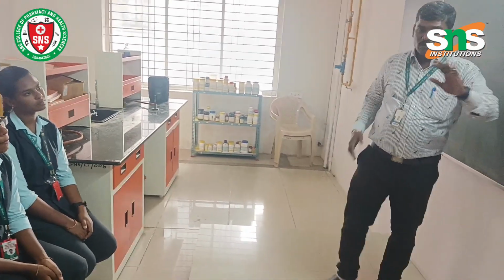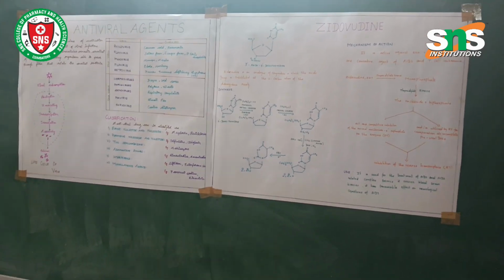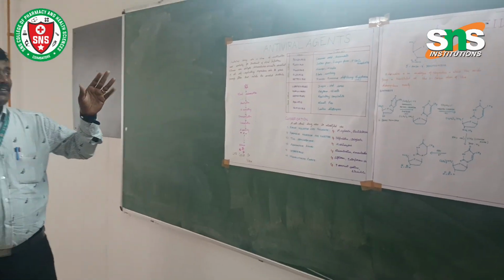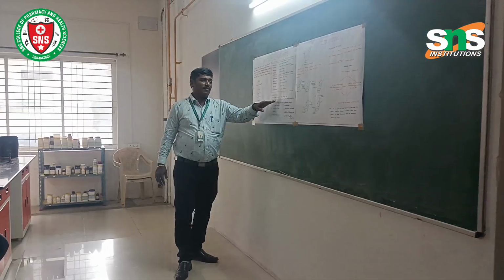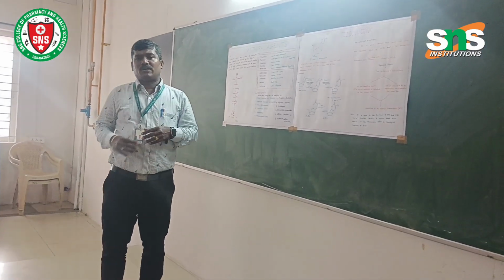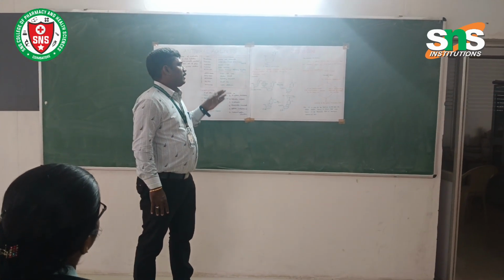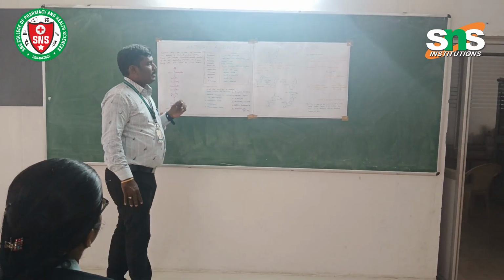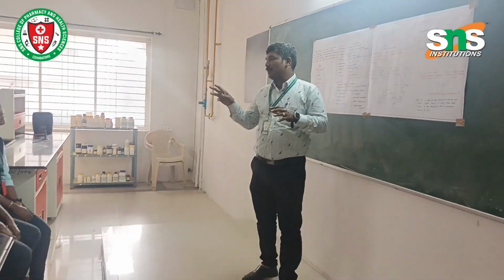Casestudy on Viral disease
Viral epidemiology is the study of the factors that determine the frequency and distribution of viral diseases in an animal population. In the broadest sense, epidemiology may be viewed as a part of population biology, involving not only environmental factors but also genetic factors in both the virus and the host.